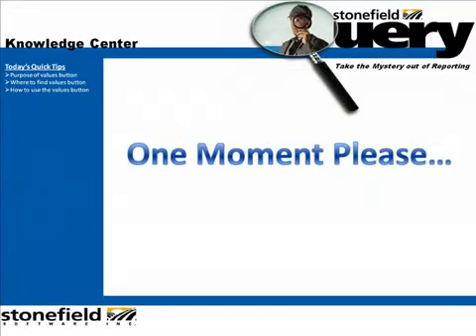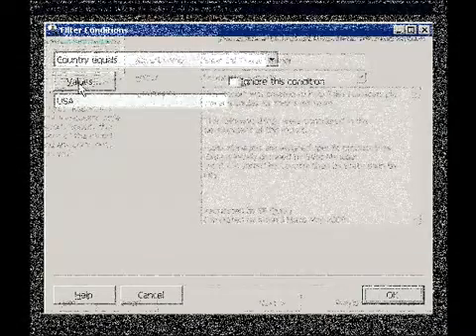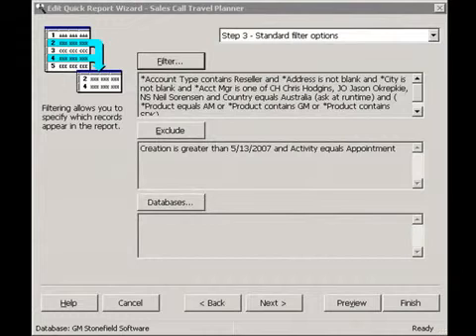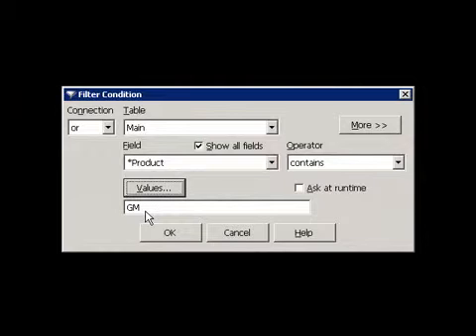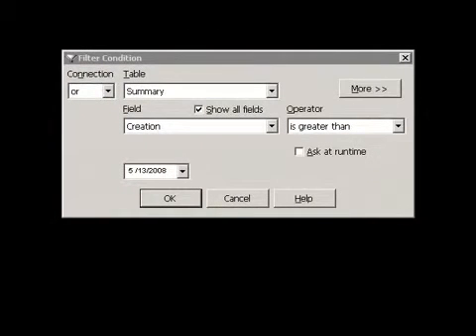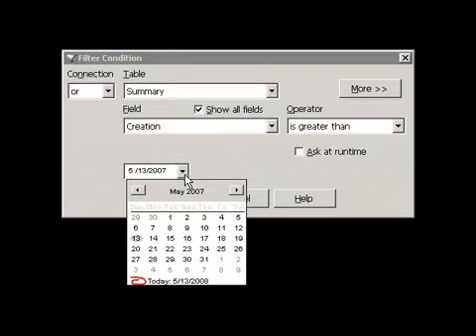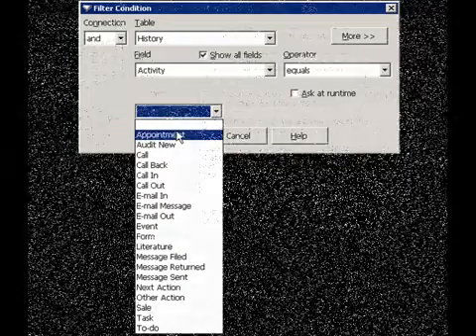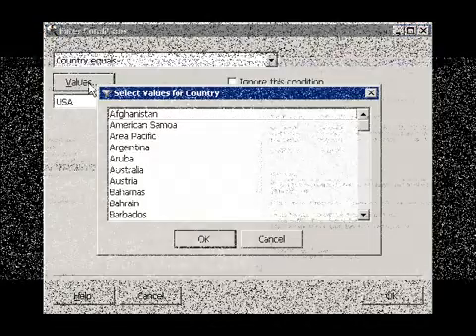Stonefield Query - Using The Values Button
Learn how to identify the correct field while creating ad hoc reports with the Stonefield Query "Values" button.